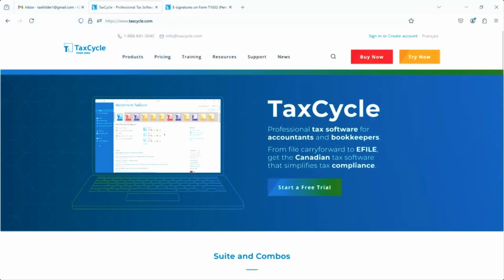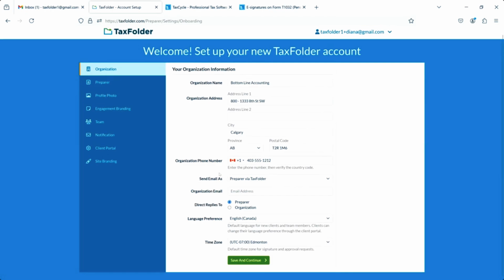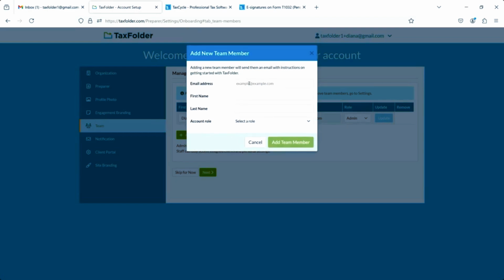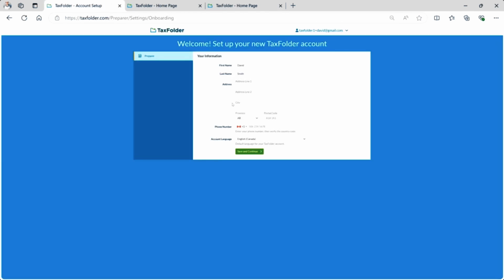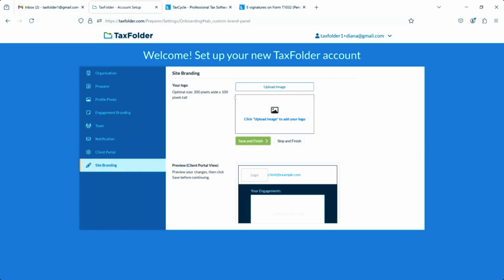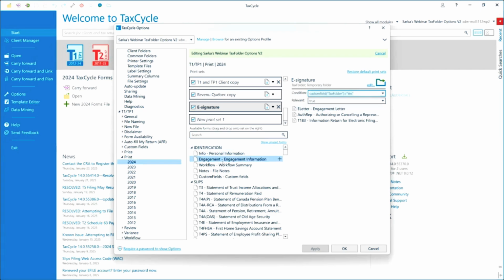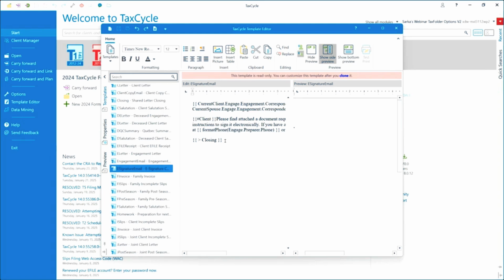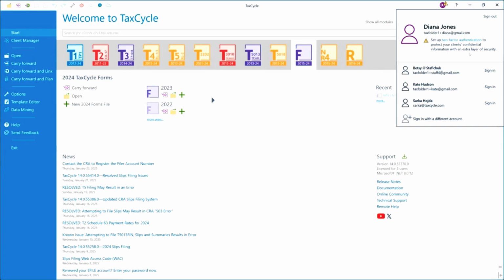TaxFolder - Part 1: Setup and Configuration (Webinar)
TaxFolder adds electronic signatures, a client portal and secure document sharing to the TaxCycle suite.

In the first of this three-part webinar series, Sarka Hojda, Senior Product Manager and CPA/CGA at TaxCycle, will walk you through how to set up TaxFolder and seamlessly integrate it with TaxCycle, in order to easily request e-signatures, share documents with your clients and track engagement progress.

Topics covered include:

- Licensing
- TaxFolder setup and configuration
- Adding and updating team members
- Configuring TaxCycle Options
- Configuring e-signature print sets
- Configuring message templates
- T1032 signatures